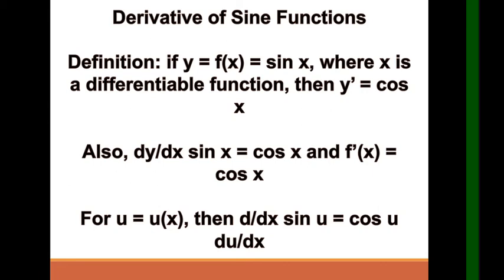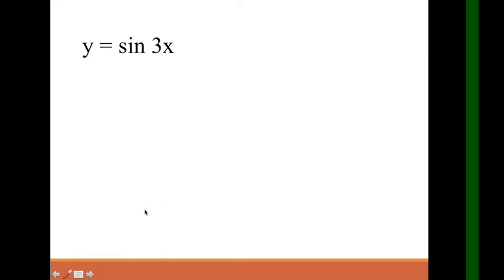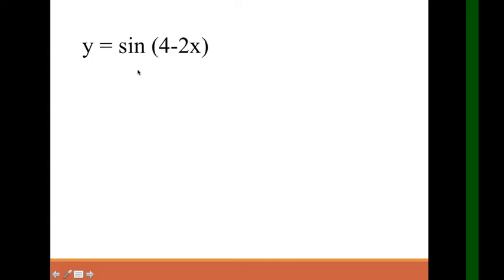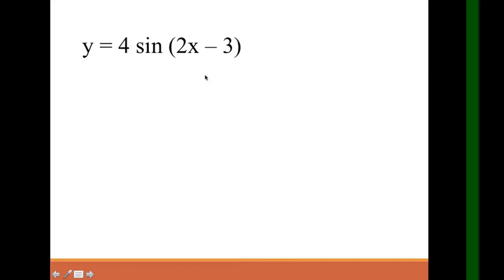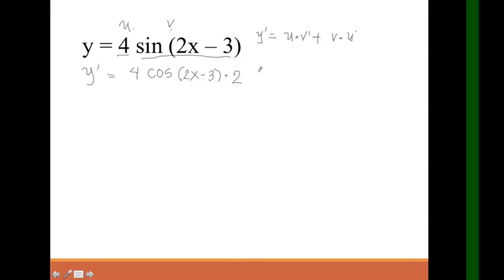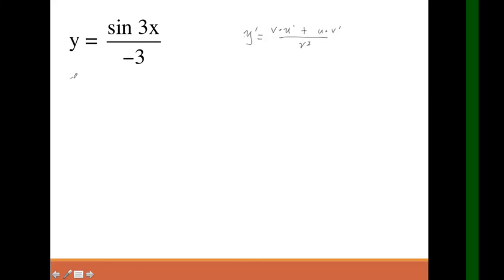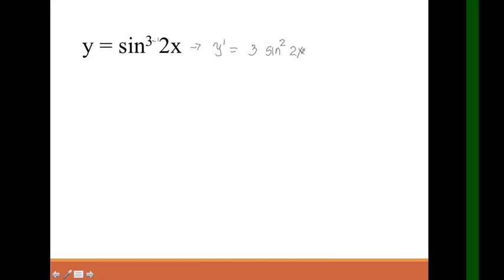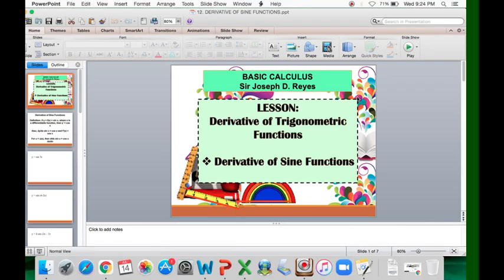DERIVATIVE OF TRIGONOMETRIC FUNCTIONS |SINE FUNCTION|BASIC CALCULUS|TAGLISH